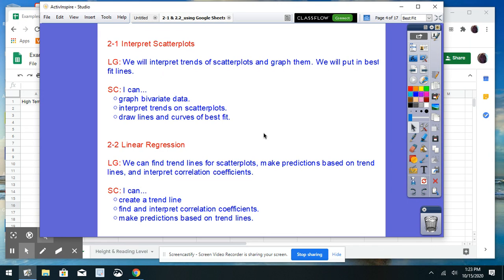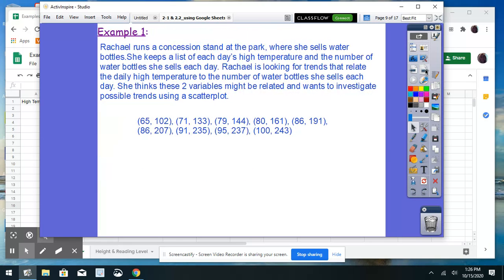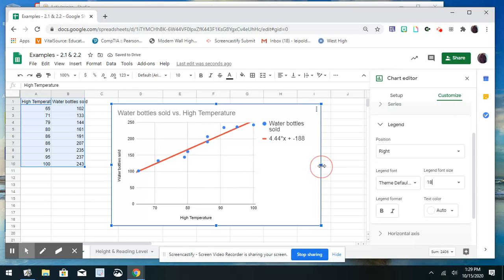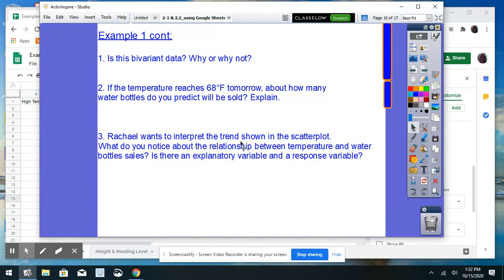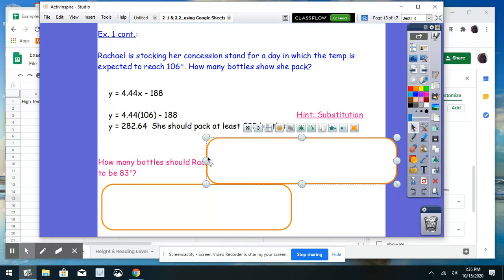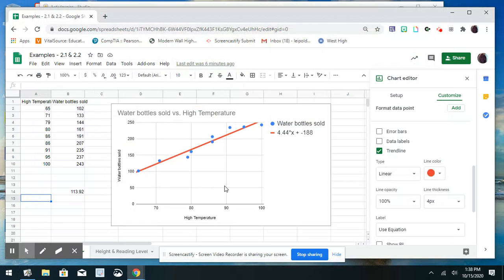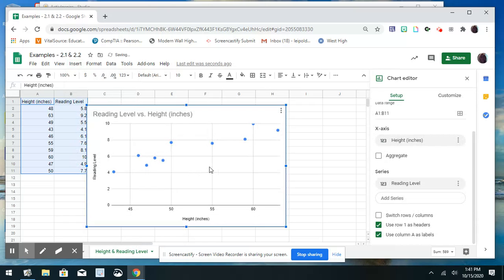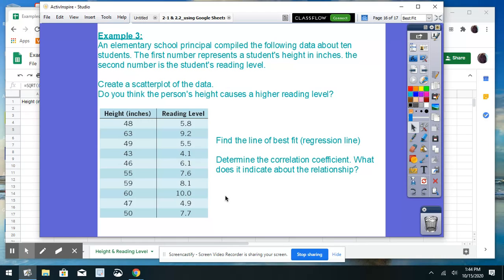Interpret Scatterplots & Line of Best Fit